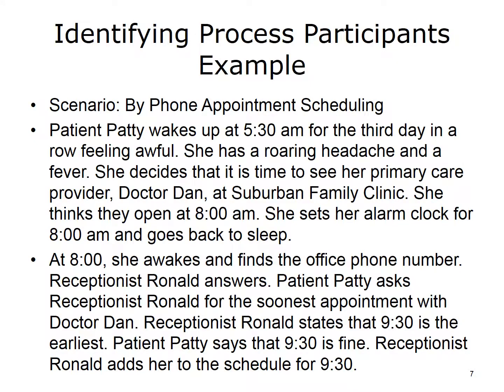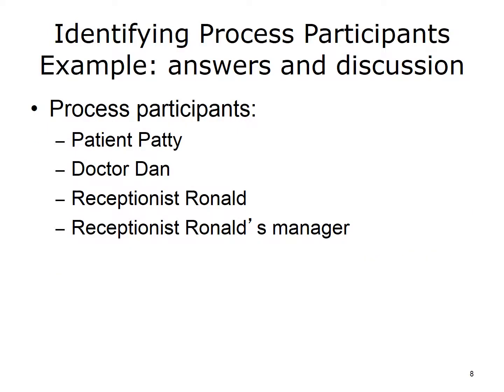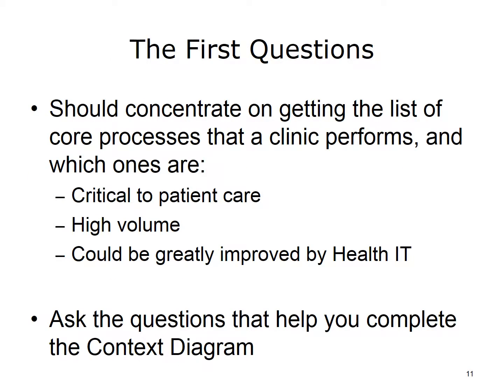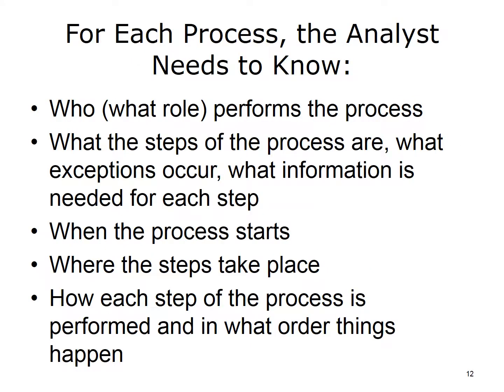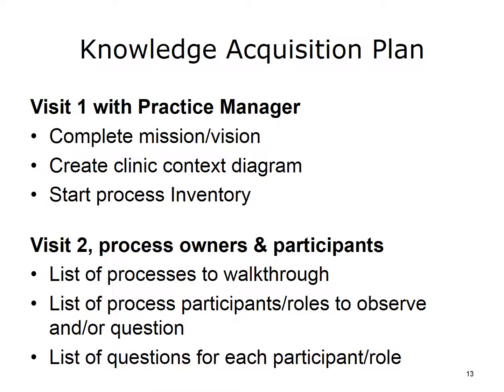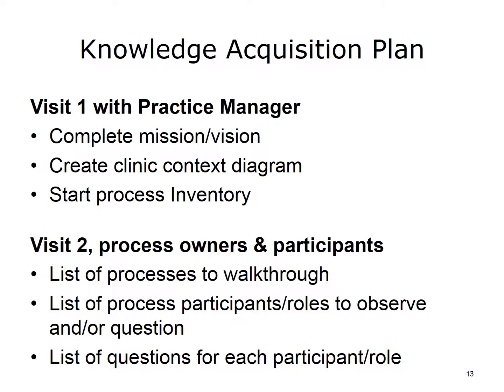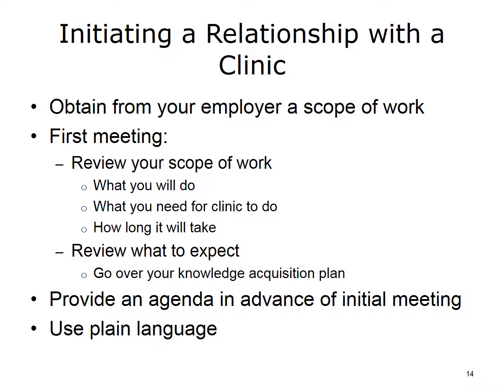ONC Component 10 Unit 4 Lecture c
Component 10: Health Care Workflow Process Improvement

Unit 4: Acquiring Clinical Process Knowledge

Lecture c: Common Observations and Challenges:
 • Given a process observation scenario, formulate the questions that would facilitate a productive discussion of the workflow of information, activities and roles within that facility
 • Suggest ways to successfully

Description: Health Care Workflow Process Improvement, Concepts of Workflow Process Improvement.

Summary: The Knowledge Acquisition report should contain:
 • Information about the meeting including dates, participants, along with processes documented on each date,
 • Context diagram,
 • Process inventory, and
 • Process diagrams.